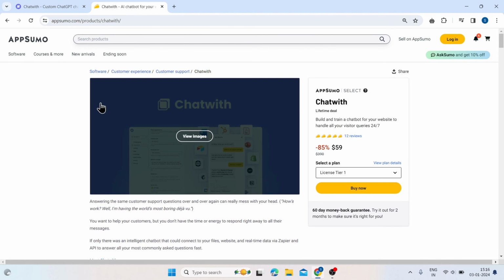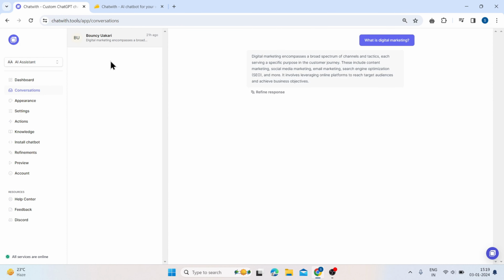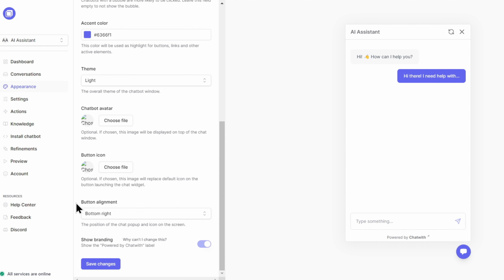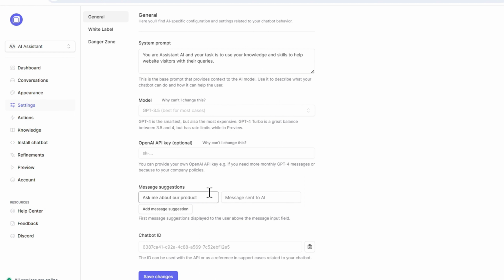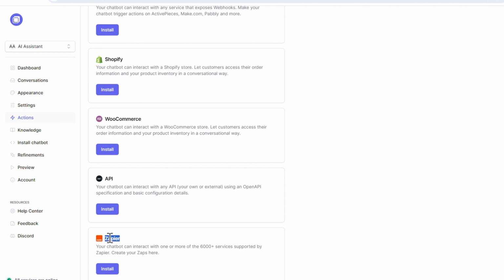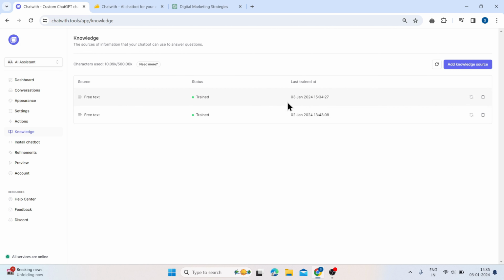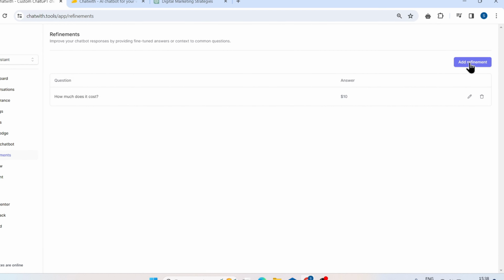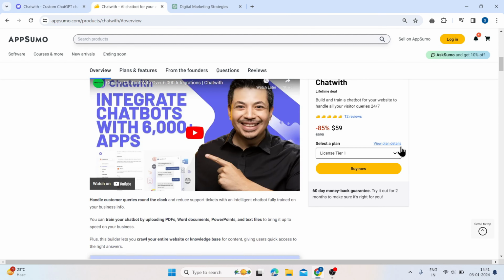🔥Chatwith Review - Chatwith Demo - Chatwith AppSumo Deal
Hello everyone welcome to my Chatwith  Review in this video I have shared everything about Chatwith.

Chatwith is a chatbot platform that lets you design your own chatbot flows using a simple drag-and-drop interface. In this video, I will show you how to use Chatwith to customize and integrate your chatbot with your website, and how to review and manage your chatbot’s performance and activity. You will also learn how to use the features and integrations that Chatwith offers, such as Refinements, Actions, Knowledge, Preview, Account, and Conversation. By the end of this video, you will be able to create your own chatbot with Chatwith and enjoy the benefits of having a chatbot on your website.

Any earnings or income representations are inspirational statements only of your earning potential. There is no guarantee that you’ll receive the same results or any results at all for that matter. Your results will depend entirely on your work ethic, experience, etc. You expressly agree not to rely upon any information contained in this video.